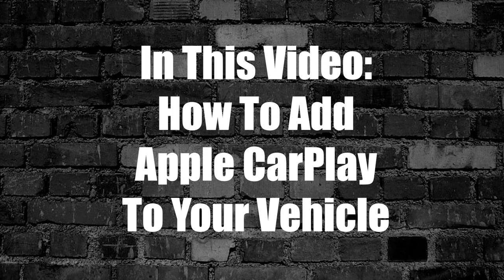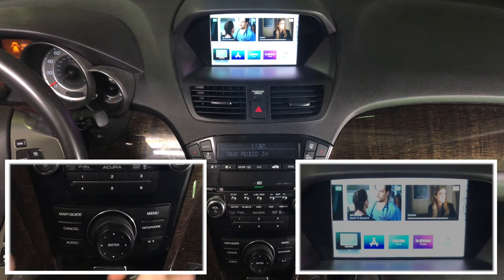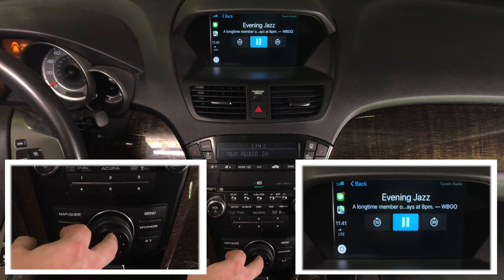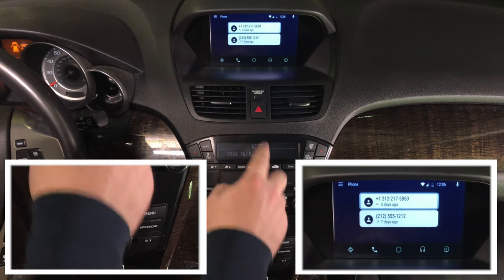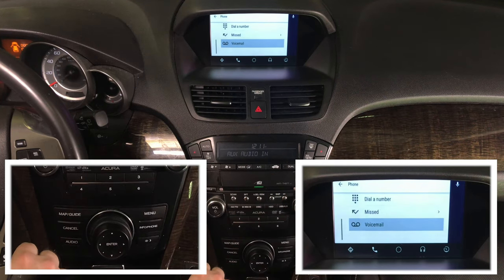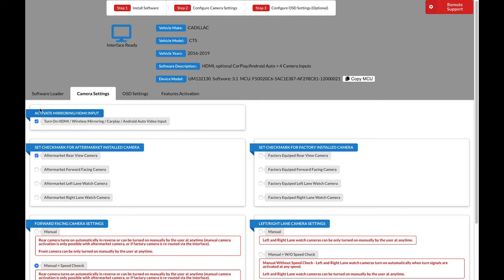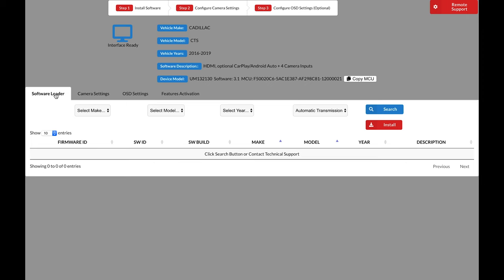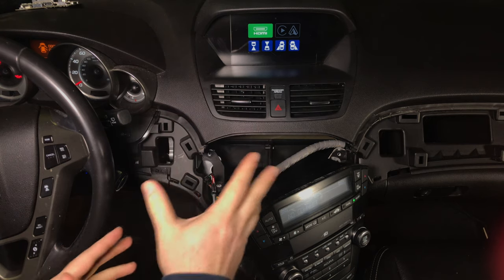Honda Pilot Apple CarPlay - How To Add Apple CarPlay Honda Pilot 2012-2015 NavTool Video Interface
Honda Pilot Apple CarPlay 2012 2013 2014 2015 with or without navigation adds Apple CarPlay, Android Auto, HDMI Input, Smartphone Mirroring, Multiple Camera Switching, Navigation Upgrade. - All NavTool products are 100% Made In The USA - Compatible vehicles with just color screen or navigation

Honda Pilot
100% Made In The USA

you can add CarPlay to vehicles listed below using this interface:

add Apple CarPlay Honda Pilot 2012
add Apple CarPlay Honda Pilot 2013
add Apple CarPlay Honda Pilot 2014
add Apple CarPlay Honda Pilot 2015

you can add Android Auto to vehicles listed below using this interface:

add Android Auto Honda Pilot 2012
add Android Auto Honda Pilot 2013
add Android Auto Honda Pilot 2014
add Android Auto Honda Pilot 2015